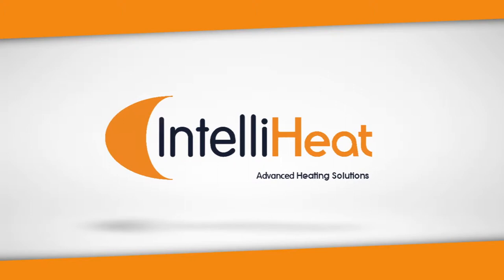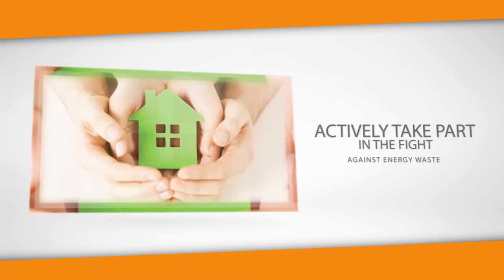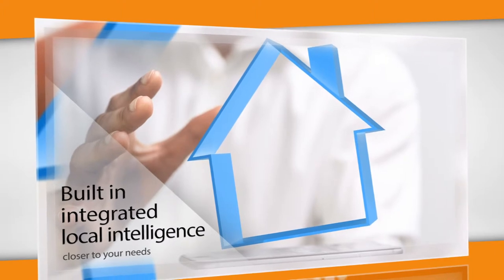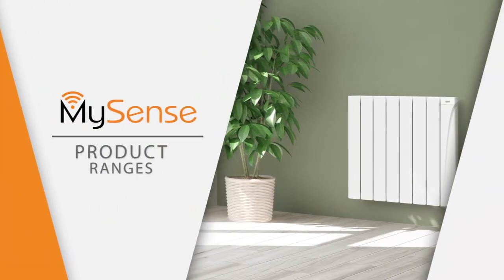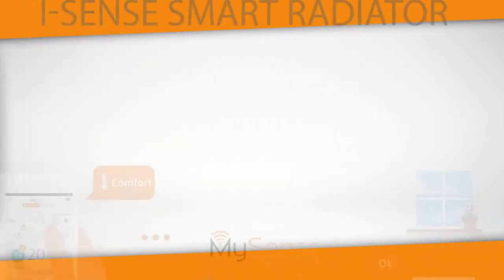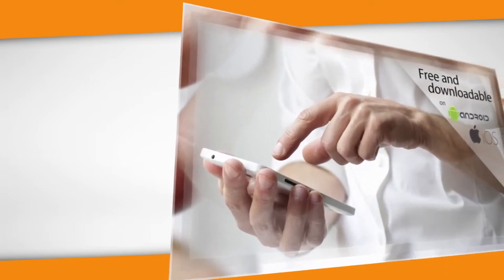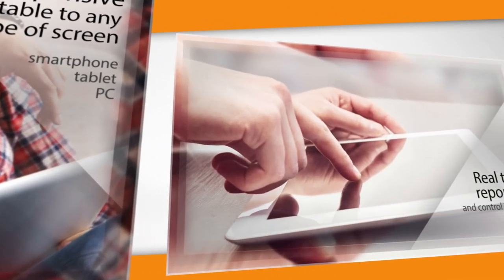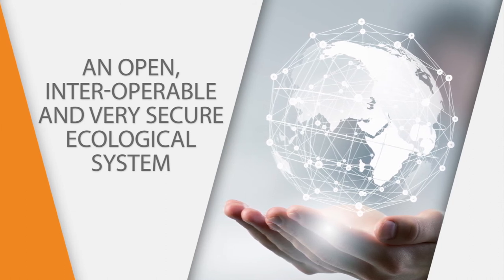i-Sense WI-fi Electric Radiators and My Sense App by IntelliHeat WI-fi connected solution,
i-Sense WI-fi Electric Radiators and My Sense FREE App Video | IntelliHeat connected solution,  the new My-Sense Free App for electric radiators, control your Electric Central Heating using your smartphone, laptop or tablet.